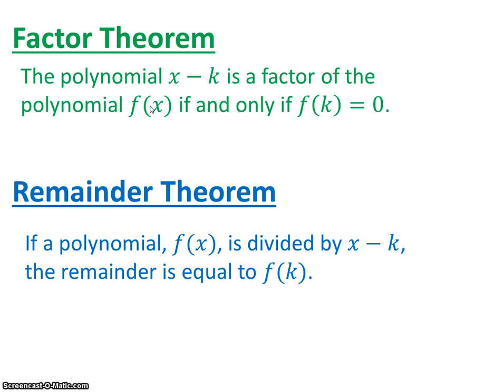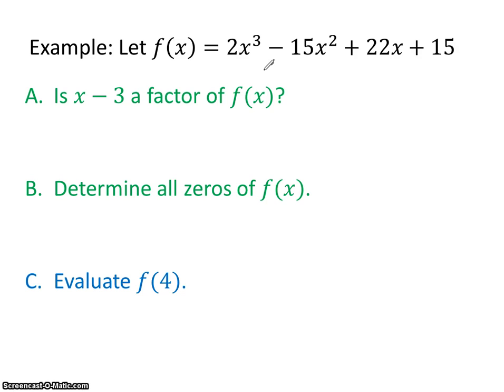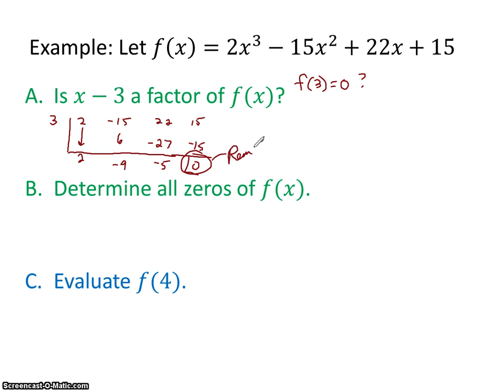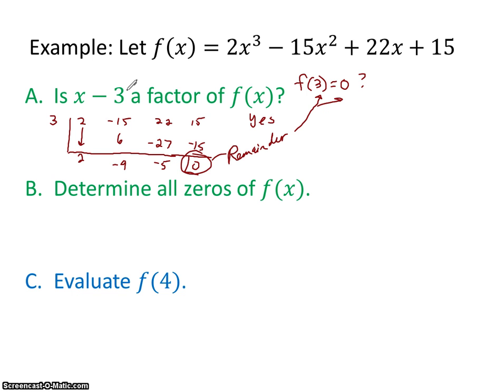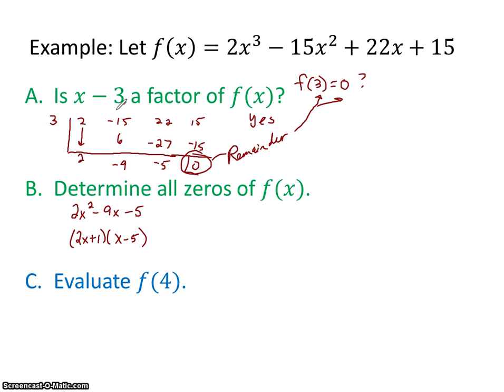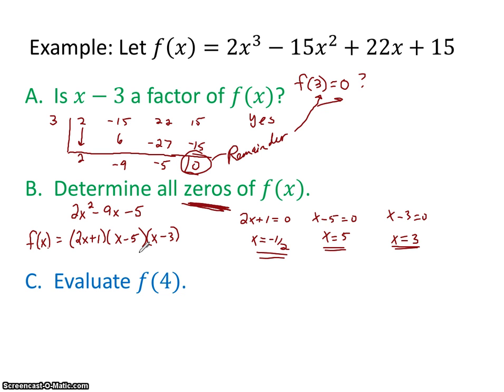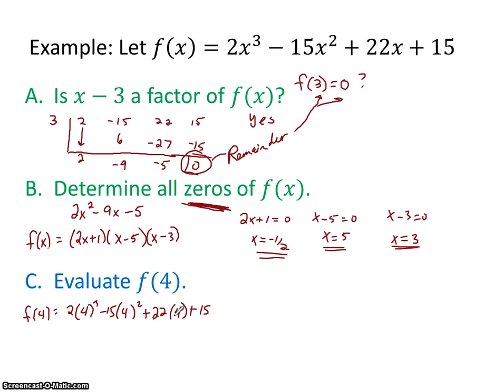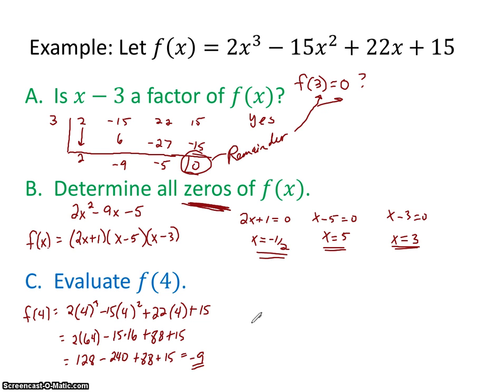Factor and Remainder Theorem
In this video, I go over how to use the Factor and Remainder Theorems. Pre-Calc WSQ Summary